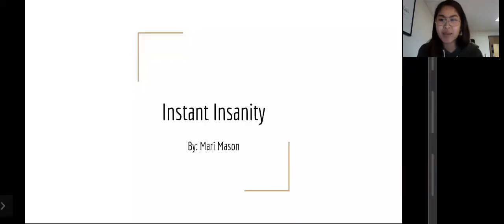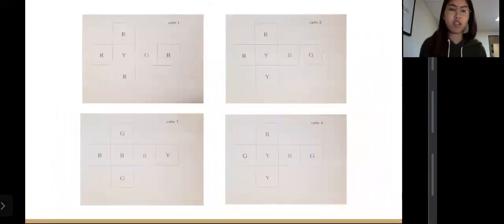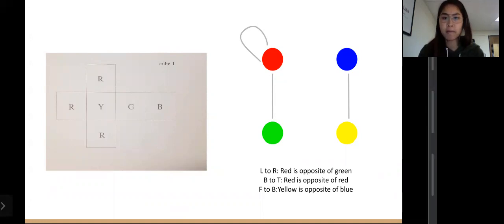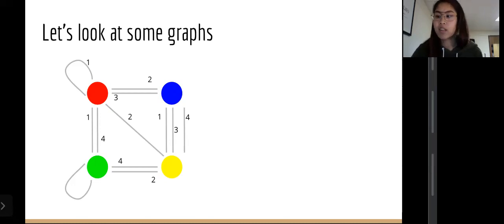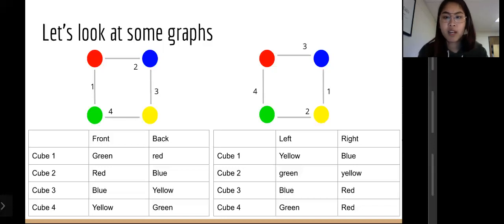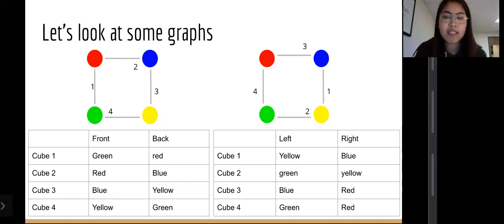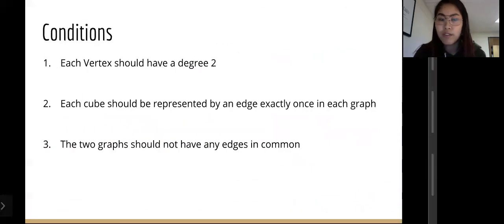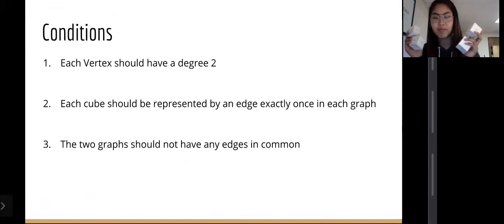Discrete Math Project - Instant Insanity